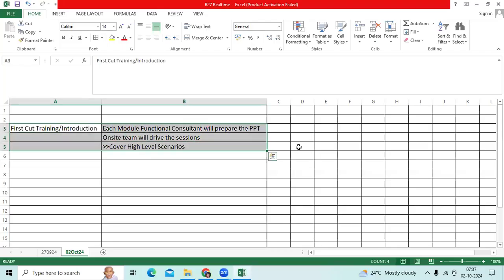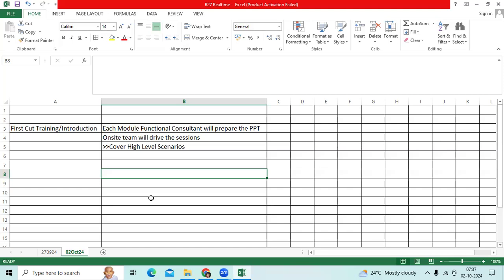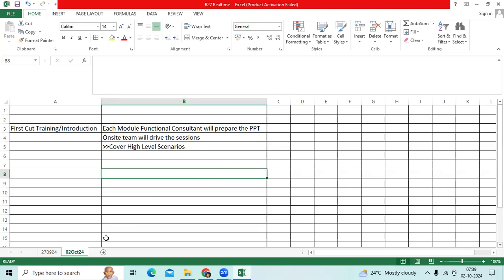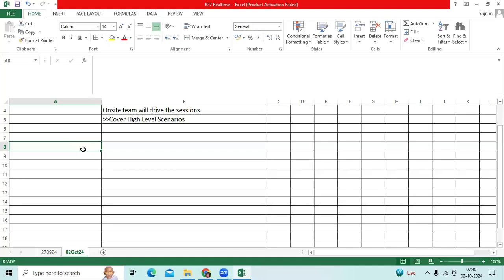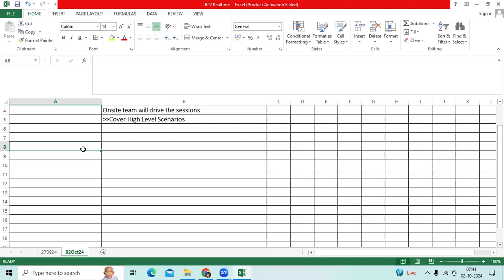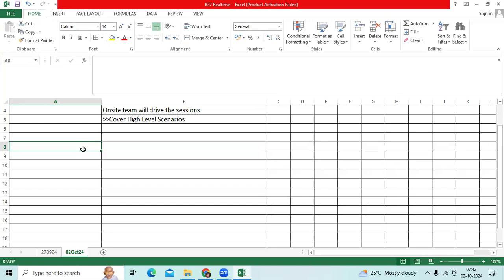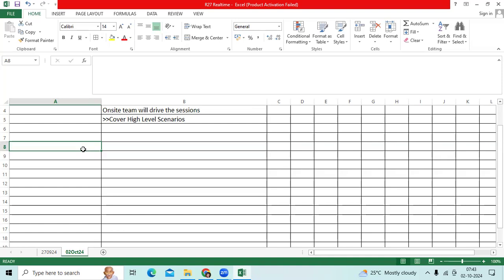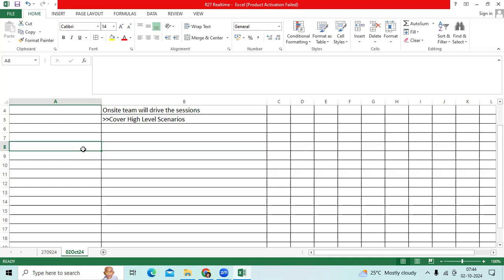Live Project/Real Time Batch Students introductions/Presentations- Oracle Fusion Cloud Financials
Hi Team,
o3 Technologies will provide realtime/Live project scenarios since Many Years. We used to conduct the Presentations for each batch to improve knowledge/skill set.Uploaded latest batch presentations..